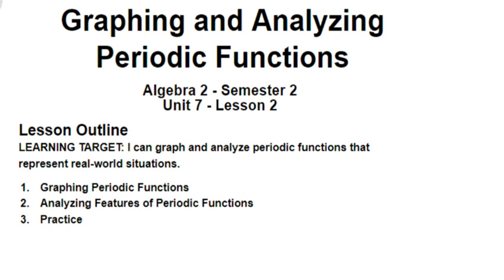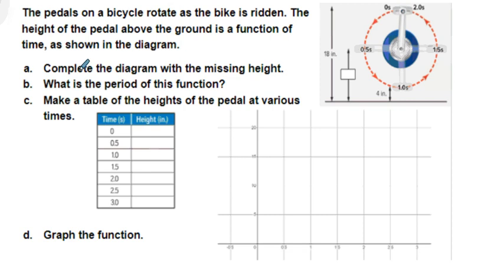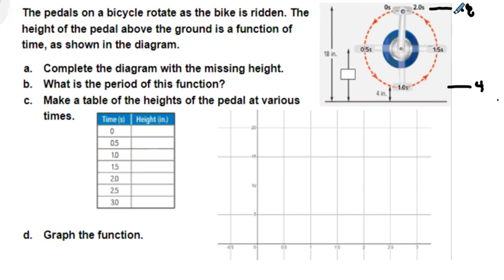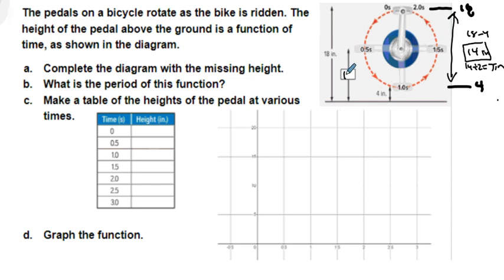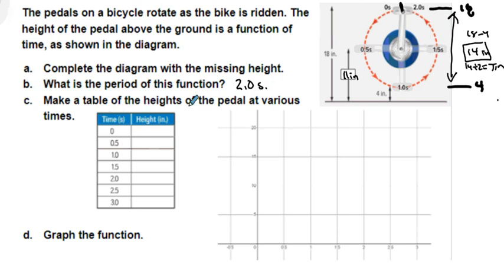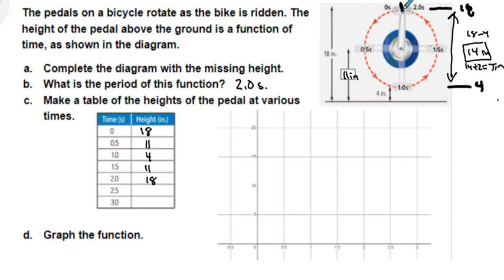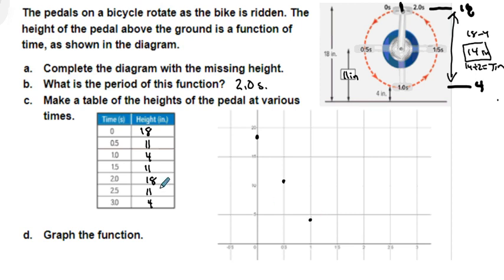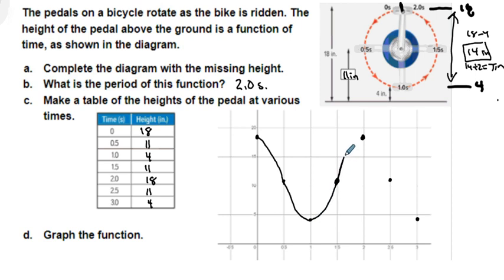Alg2 Sem 2 Unit 7 Lesson 2 Graphing and Analyzing Periodic Functions - Application Problem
1 of 3 - Here is an example of when we might use graphing and analyzing periodic functions to help us answer questions about the situation we are modeling. That is basically what this lesson is about and no better way than to launch into an example!